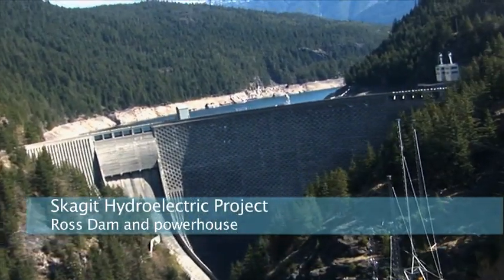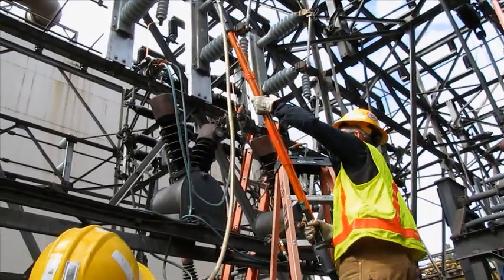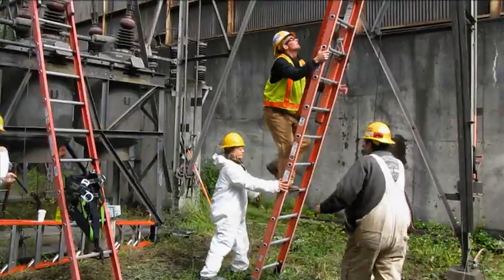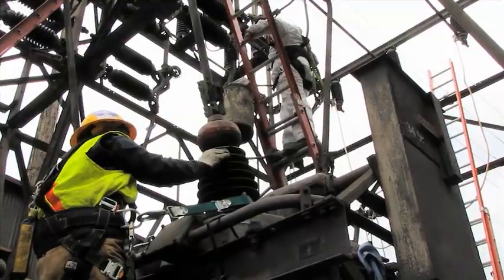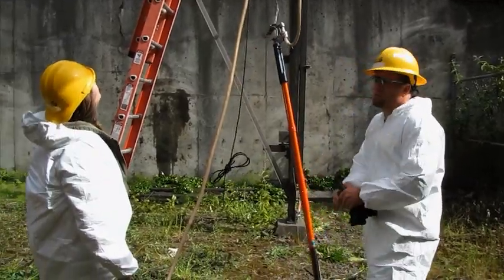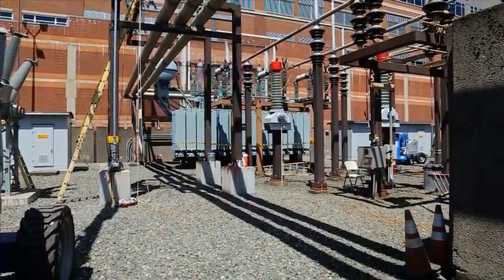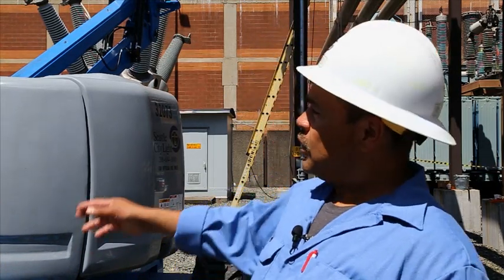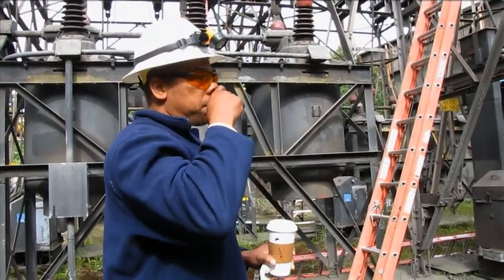Electrician Constructors -- Bringing the Power to Your Homes (closed caption)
Rodney Dunlap is an electrician constructor supervisor, who oversees operations at two major substations for City Light. Constructors are working around very high voltages and are very conscious of their surroundings at all times.

• 中文資訊
• Thông tin bằng tiếng Việt
• 한국어 정보